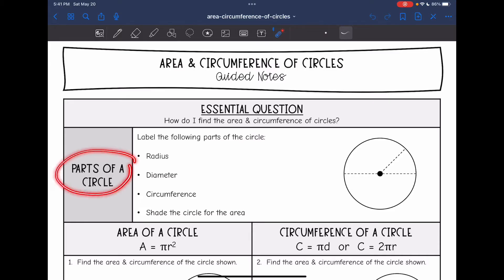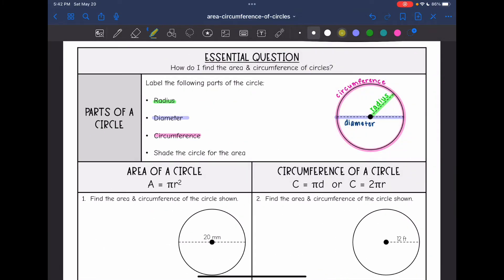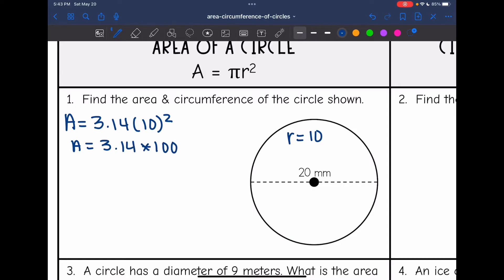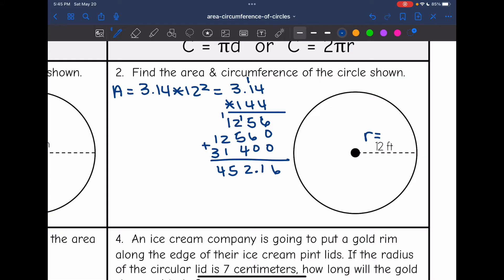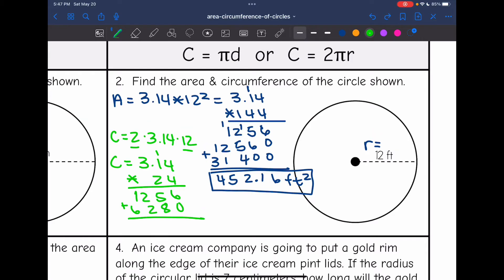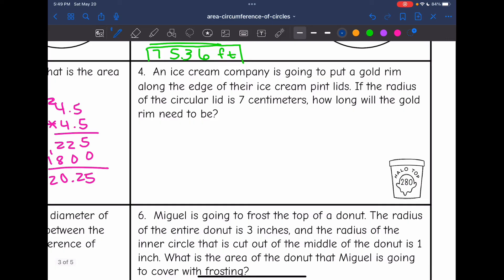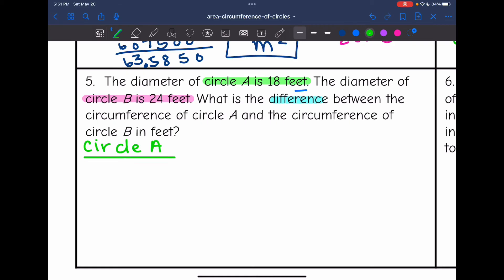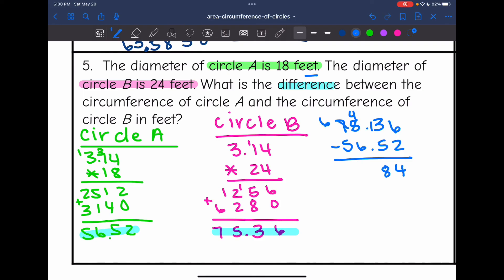How to find Area and Circumference of Circles | 7th Grade Math Lesson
Join me as I show you how to solve problems involving the area and circumference of circles, as well as review the different parts of circles.

You can download the handout used in this video for FREE